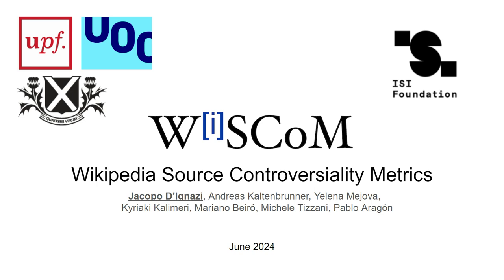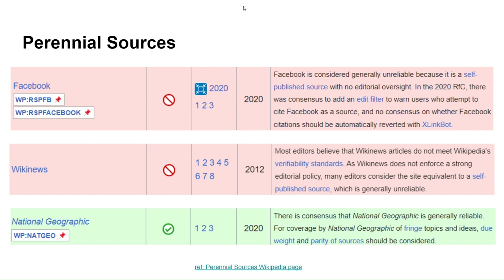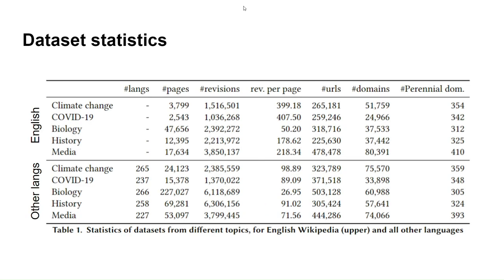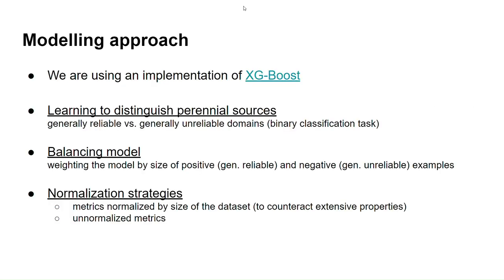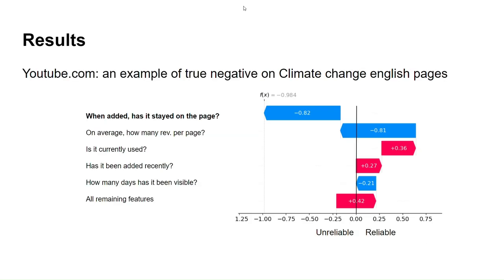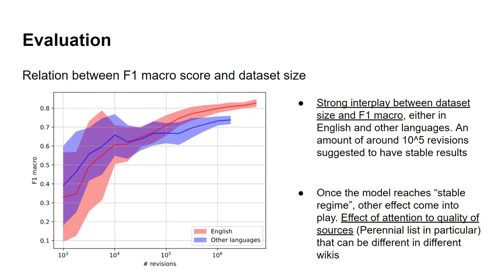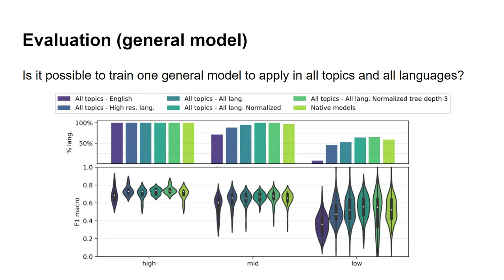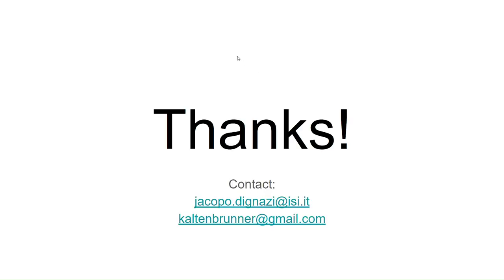Knowledge Integrity: Disinformation- WiSCoM: Wikipedia Source Controversiality Metrics